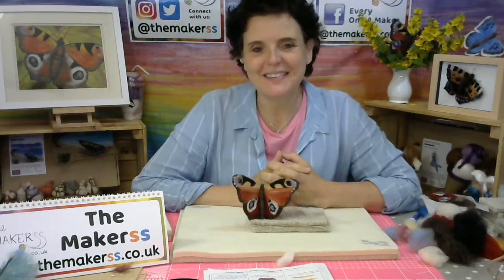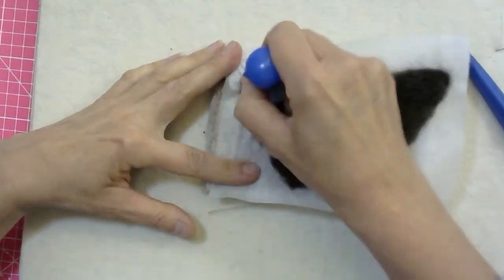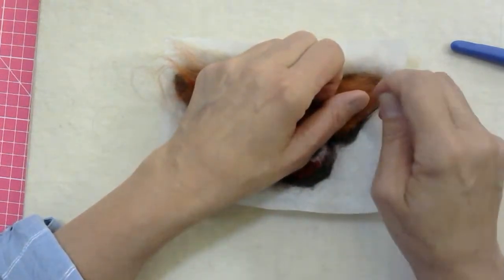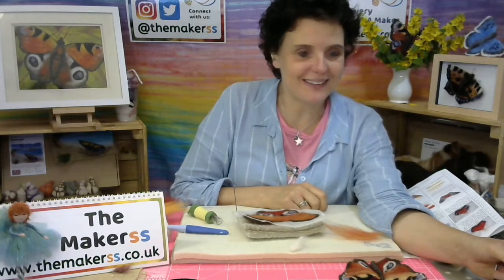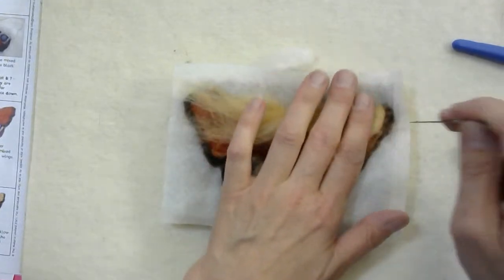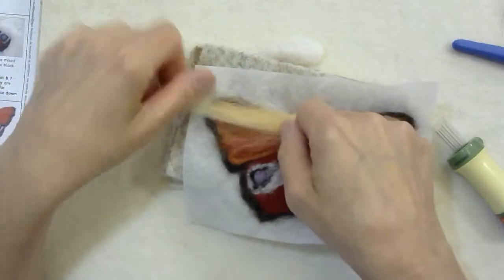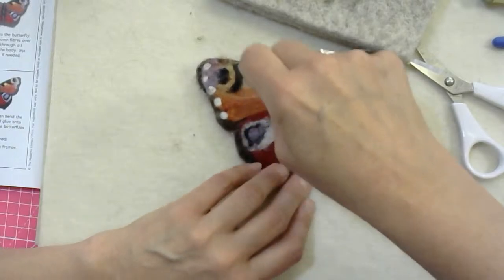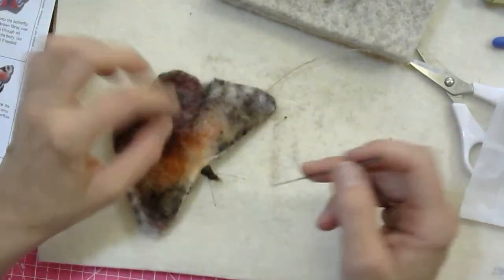Make a Needle Felted Peacock Butterfly (Part 2) - Makerss Make-Along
**   CLICK "SHOW MORE" FOR MATERIALS LIST!   **
Join us for this summery tutorial to make a beautiful, realistic (although larger than life!) Peacock Butterfly!  It is needle felted onto water soluble paper which allow you to achieve a thin wing, a technique that can also be used for flowers, leaves and much more!  In Part Two we will pick up where we left off in Part One to finish off our butterflies!

Our Peacock Butterfly Kit everything you need to make TWO beautiful butterflies, including tools and step-by-step instructions:

Per butterfly you will need:

- Dyed South American Merino Tops:
   2g of Deep Red, 1g of Yellow and 1g of Cream
- 3g of dark brown Milk Sheep batts
- 1g of Black dyed NZ Merino batts
- 1g of white Australian Merino batts
- pinch of Light Blue NZ Merino batts
- pinch of Fairy Mix Merino/Silk mixed batts.
- 12x18cm piece of Water Soluble Paper
- brown antennae/stamens or thin black wire
- felting needles (#36 coarse, #38 medium, #40 fine)
- felting mat

You will also need:

- sharp scissors
- bowl of water (for dissolving the paper)
- towel